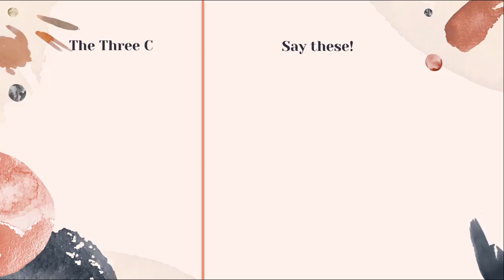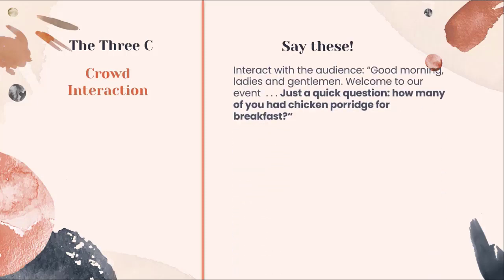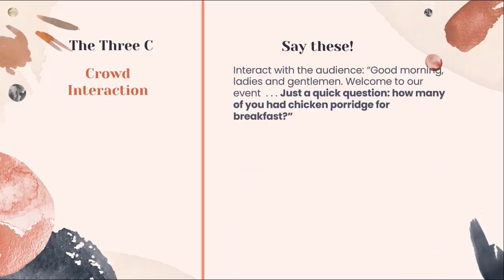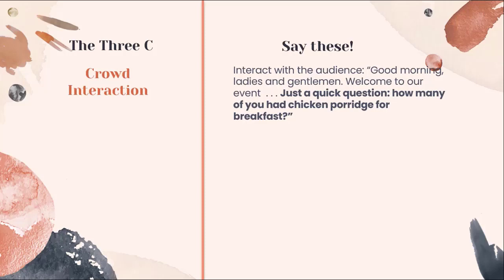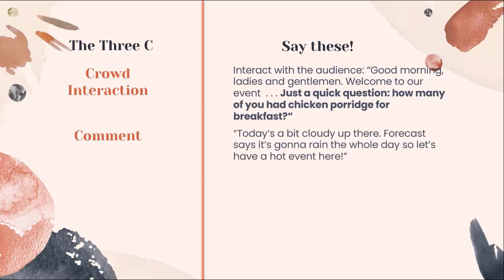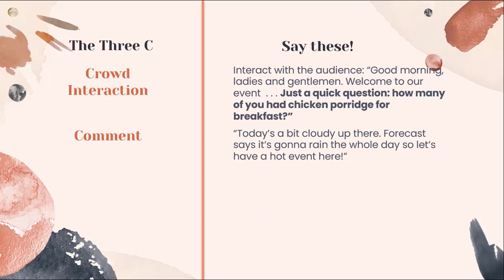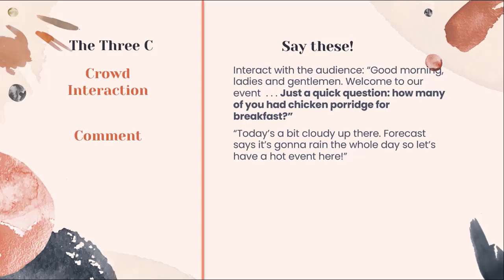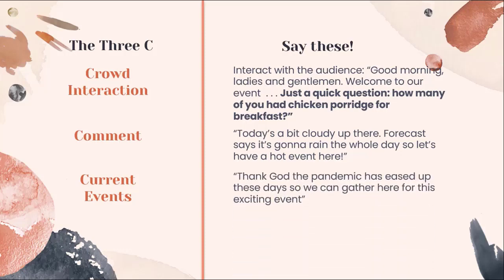Hosting an Event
Hosting an event in English language is not difficult. I give you a three Cs tips on this video.